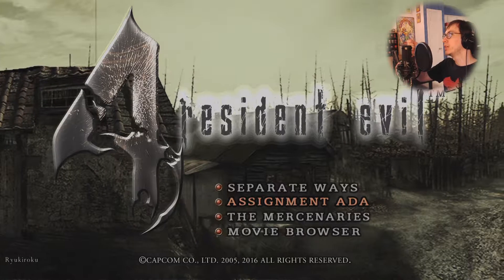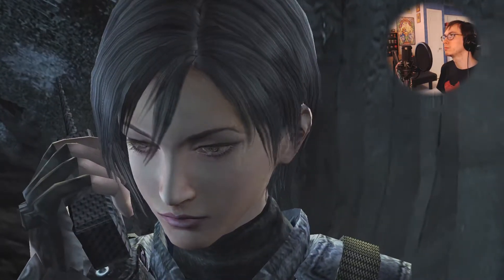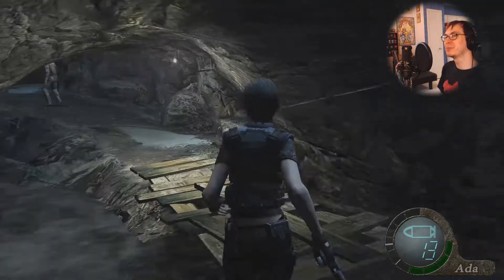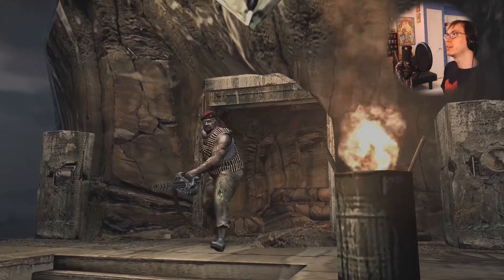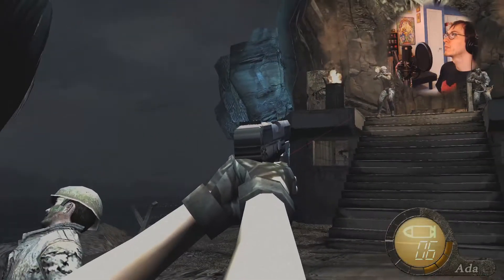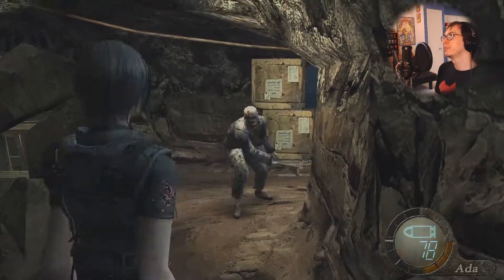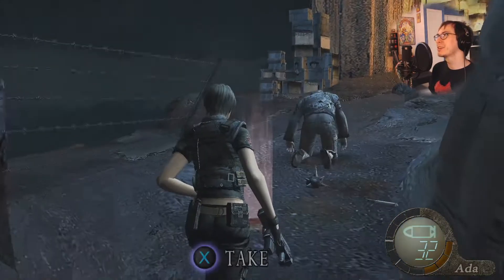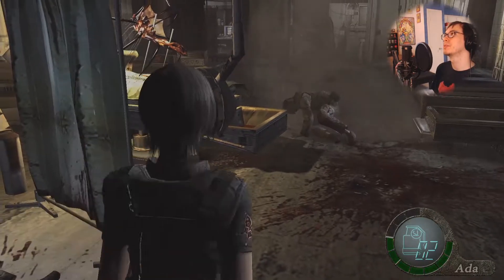Let's Play Resident Evil 4 Assignment Ada ~ Part 1 ~ YAY FOR NON-CANON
Today we're trying the first of our extra modes in Resident Evil 4 starting with Assignment Ada. We play as Ada and our mission is to collect 5 Plagas samples. We only have the luxury of using a preset of guns to work our way through the island base.

ABOUT ME:

Everyone mispronounces my name.

DAILY UPLOADS :D

I post gaming videos everyday and post vlog topics on Sundays.

Likes and shares are always appreciated as well and help me grow!

Please let me know if there's anything you want me to improve upon in the comments below because I am a growing channel and your comments are very helpful for that purpose.

Thumbs up and I'll catch you absolutely later!